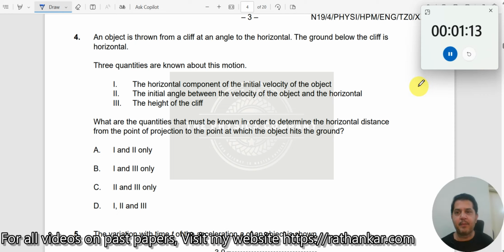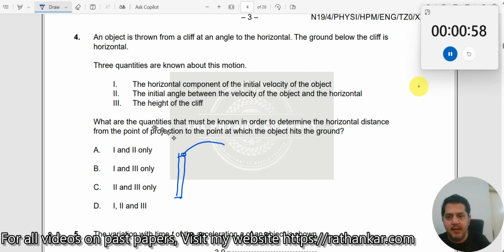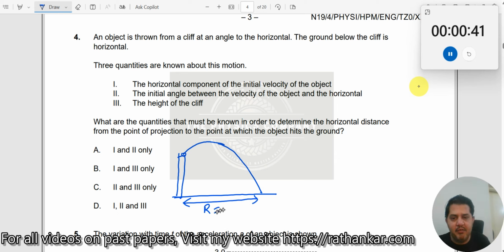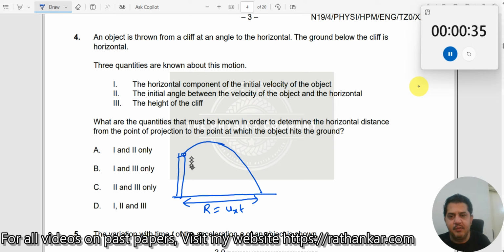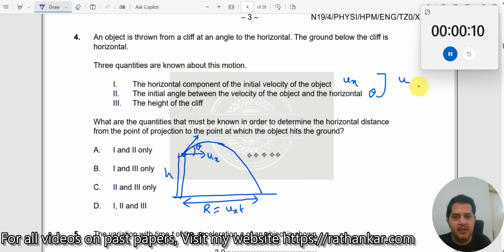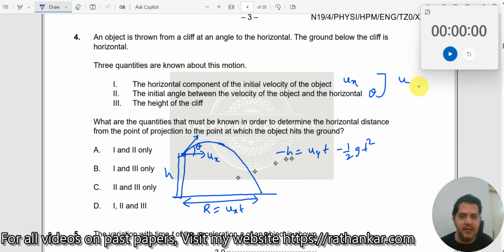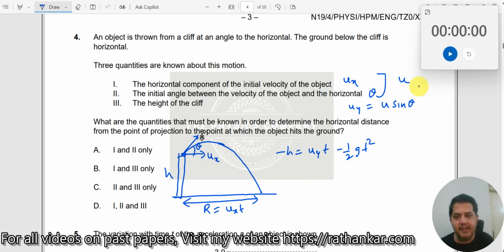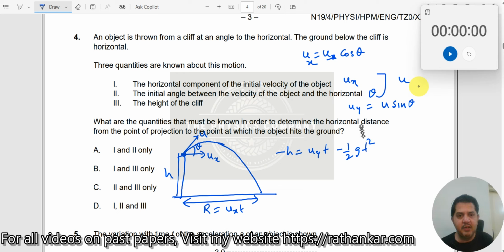4. An object is thrown from a cliff at an angle to the horizontal. The ground below the cliff is hor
An object is thrown from a cliff at an angle to the horizontal. The ground below the cliff is horizontal.
Three quantities are known about this motion:
I. The horizontal component of the initial velocity of the object
II. The initial angle between the velocity of the object and the horizontal
III. The height of the cliff

What are the quantities that must be known in order to determine the horizontal distance from the point of projection to the point at which the object hits the ground?

In this video, we solve an IB DP Physics HL multiple-choice question from the Nov 2019 TZ0 exam (Paper 1). The question tests your understanding of projectile motion and the factors that influence the horizontal range. We’ll discuss the relevance of the horizontal velocity, angle of projection, and cliff height in determining the range of the object.

Pause the video to attempt the solution yourself. If you’re stuck, resume the video to see the detailed step-by-step explanation.

1. IB Physics Hub

2. My Linkedin Profile

3. My Facebook Profile

4. My Instagram Profile